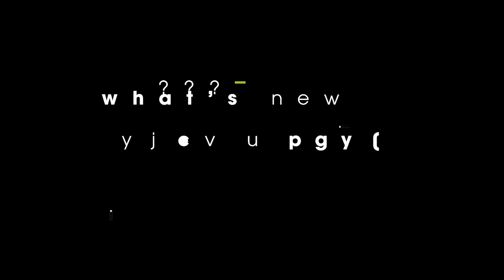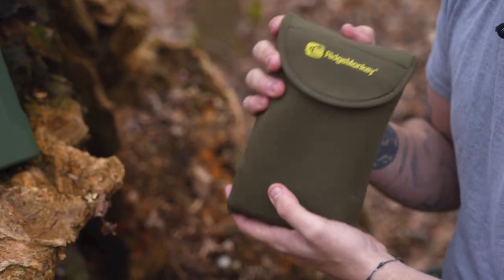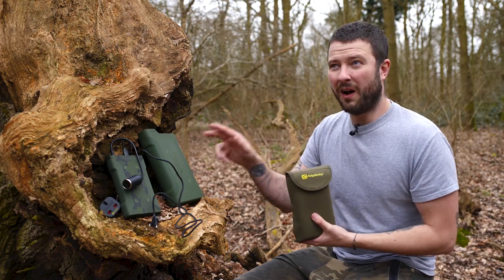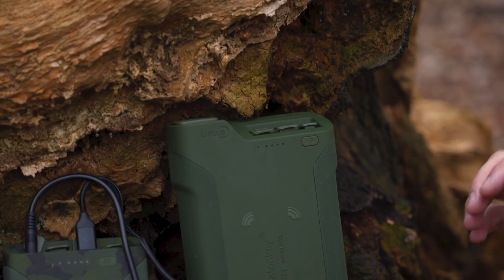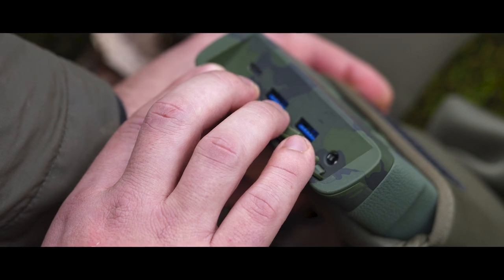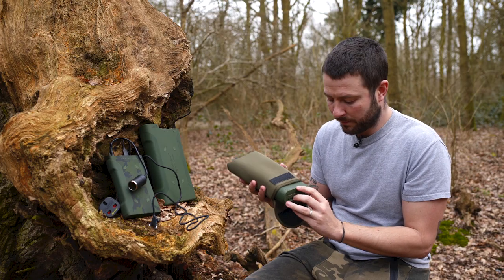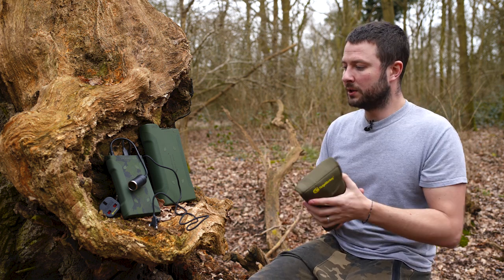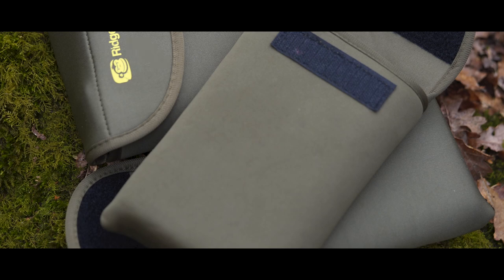CARP FISHING REVIEW - RIDGEMONKEY VAULT C-SMART WIRELESS CHARGER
Never run out of power on the bank again! These packs are one thing you shouldn't leave home without and now you don't even need a cable to charge your phone, they work wirelessly. They have all the features of the previous models too, and are available in a variety of sizes and colours.

We love making carp fishing films.
We are the Netflix of carp fishing.
Here’s what YOU will get as a Cypography Member;
🎥 FRESH content EVERY WEEK
❌ NO ADVERTISING
🦸🏼‍♂️ All the BIGGEST NAMES
💰 Exclusive tackle/bait DISCOUNTS
ℹ️ Tactical INFORMATION
📺 Raw ENTERTAINMENT
👋🏻 Cancel ANYTIME
🕺🏻 Just £7.99 p/month